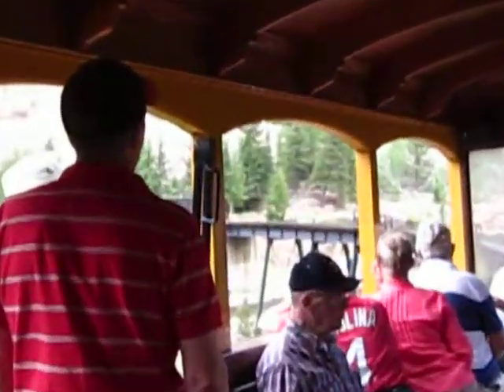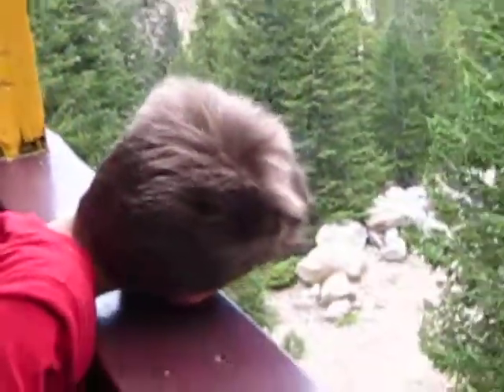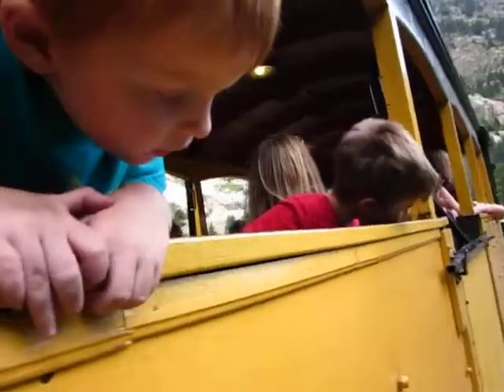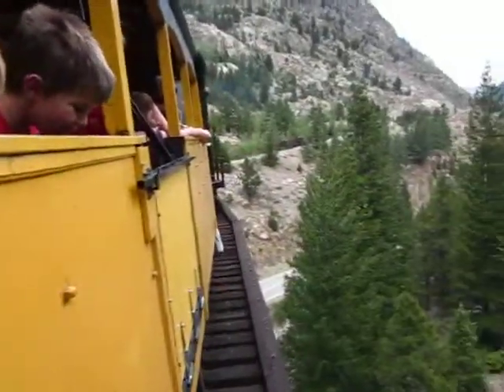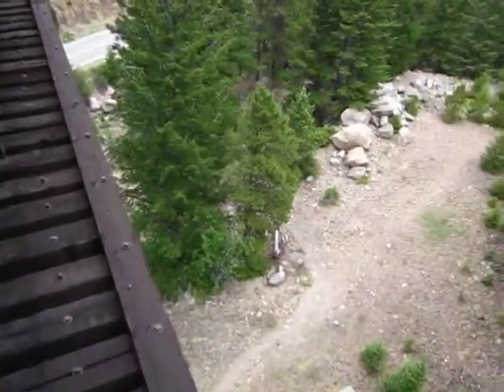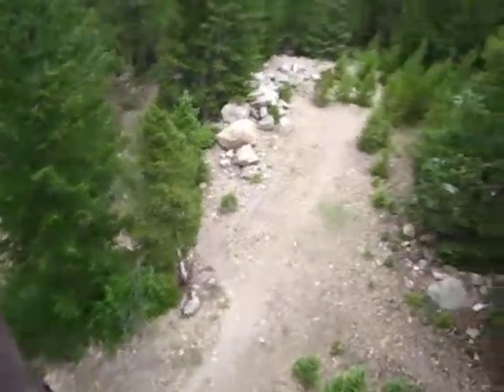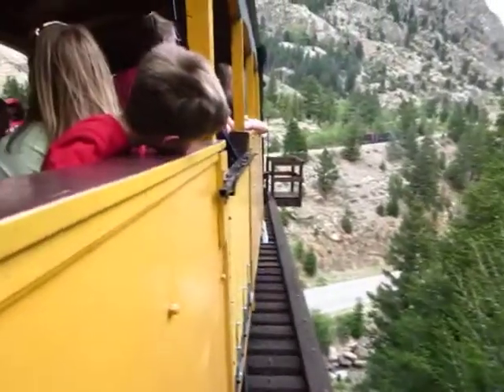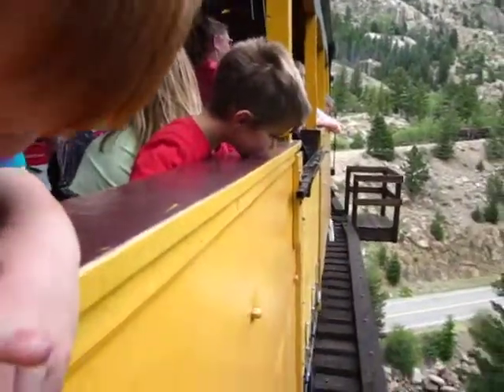Dean and Logan riding on the Georgetown Loop Railroad